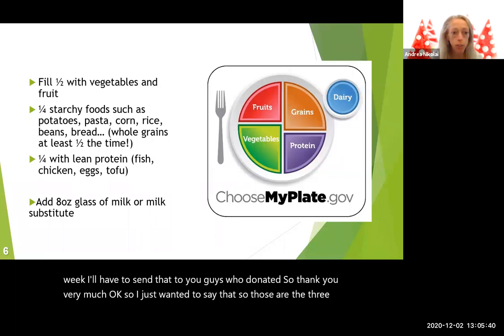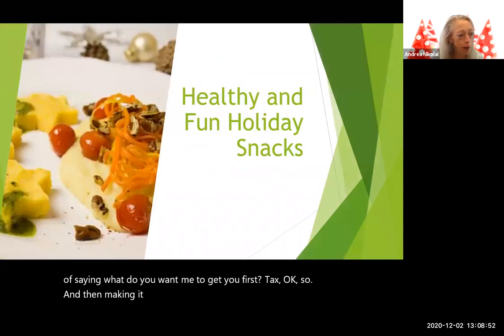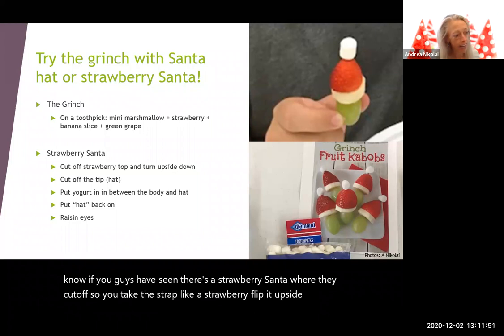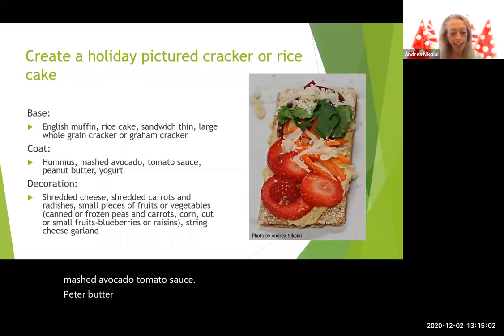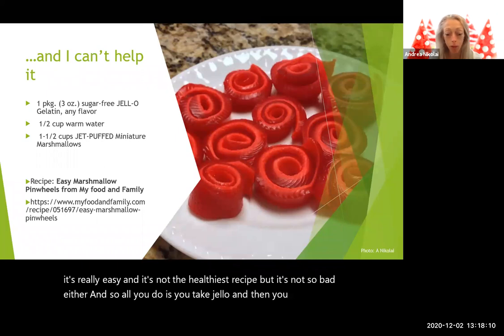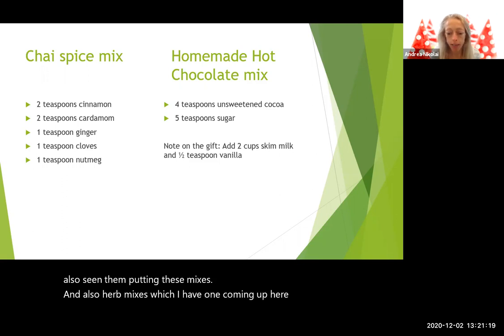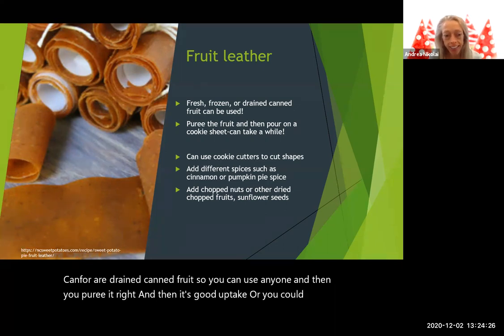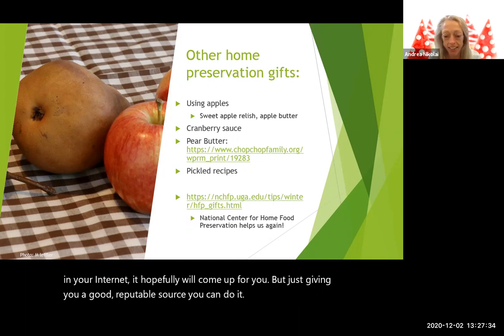12-2-20 Foodie Fun: Holiday Style! Kids' Snacks + Gifts to Make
Short webinar on fun, healthy eats for the holidays!  Plus, delicious and nutritious gifts to make.